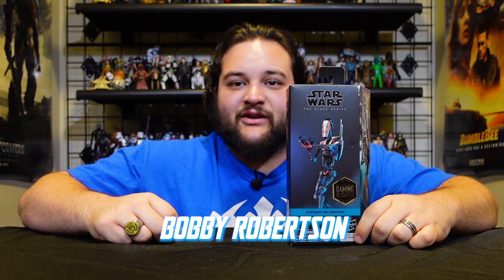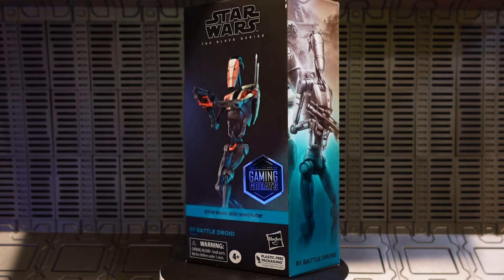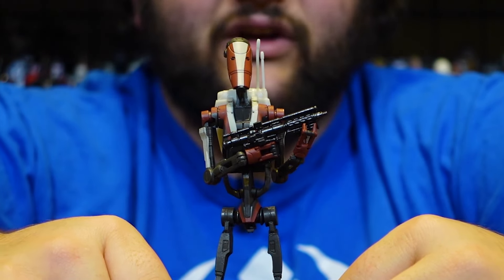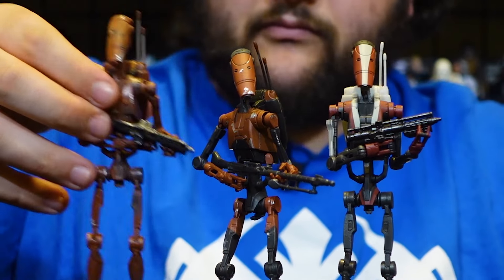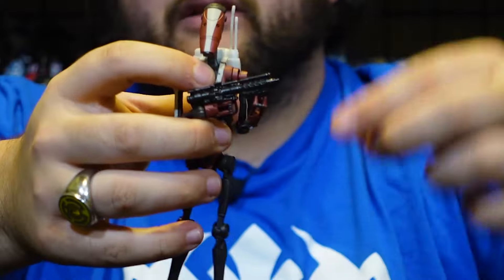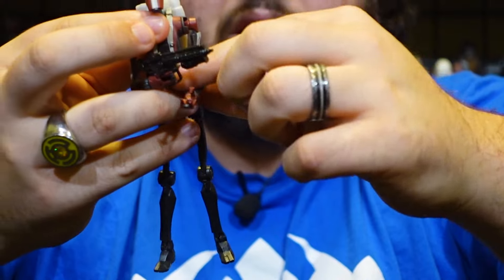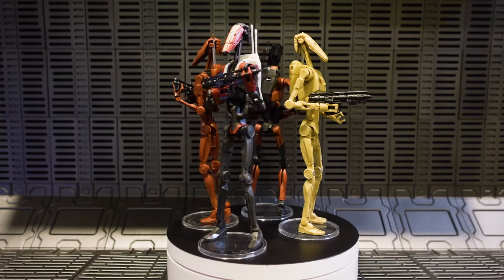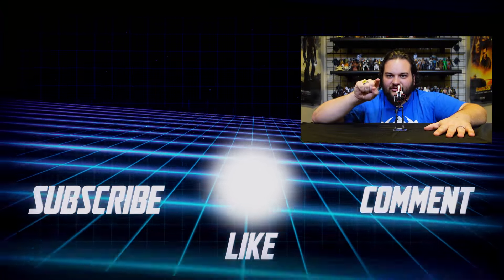Star Wars The Black Series Jedi: Survivor B1 Battle Droid Action Figure Review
Check out our review of the Black Series Gaming Greats B1 Battle Droid from Jedi: Survivor. This battle droid has a very unique paint scheme that stands out from other releases. Although this B1 doesn't include an officer's antenna, so that is a little disappointing.

Upgrade your collector's toolkit with our app that's designed with collectors in mind!